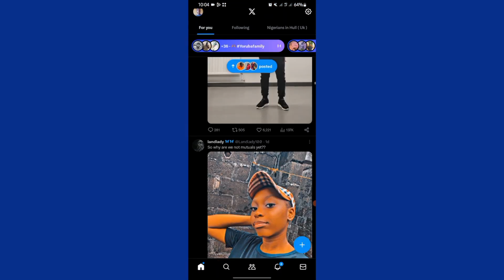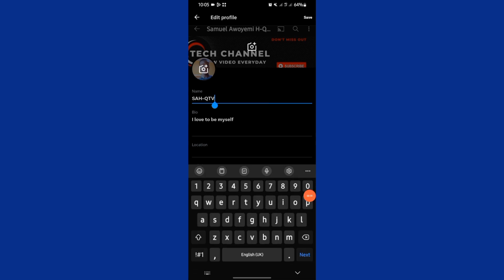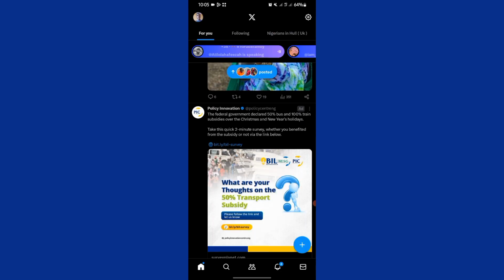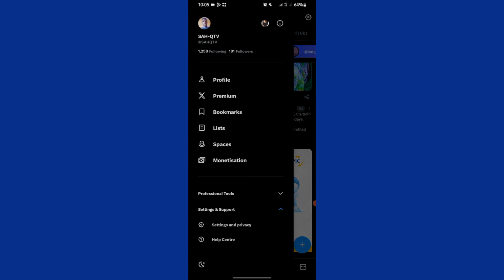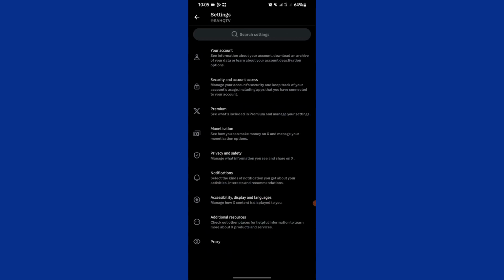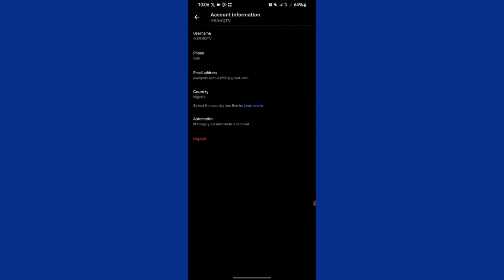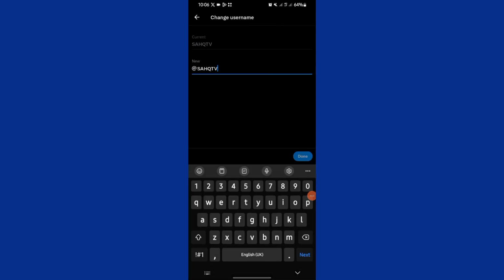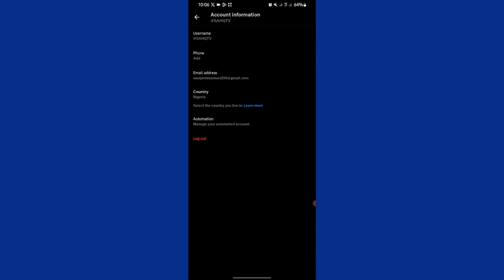How To Change X (Twitter) Username | Change X {Twitter} @ Name & Display Name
How to change your X username:** Step-by-step instructions for switching up that @ handle – no matter if you're on your phone or computer.

* **How to change your X display name:** It's not just your @handle that matters! Show off your true self with a killer display name.

* **Bonus tips:** Keep your new username and display name fresh and easy to remember.

**No more username envy!** Get ready to unleash your inner brand guru and create an X profile that **truly represents you.** Let's get started!